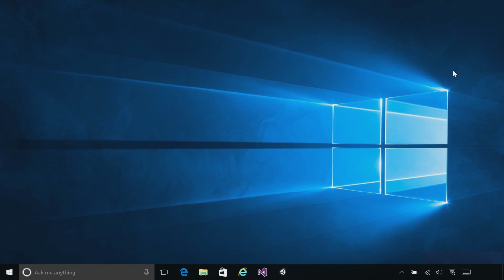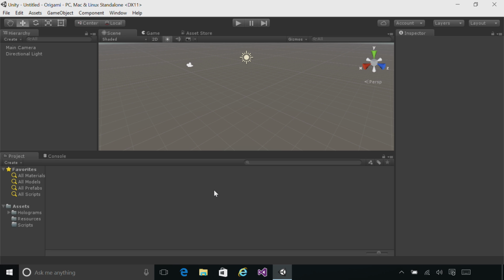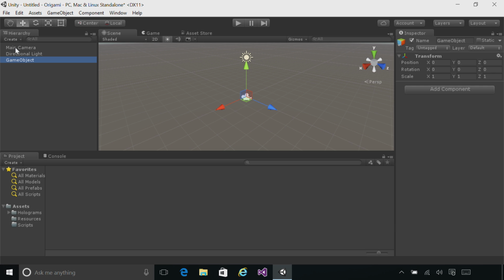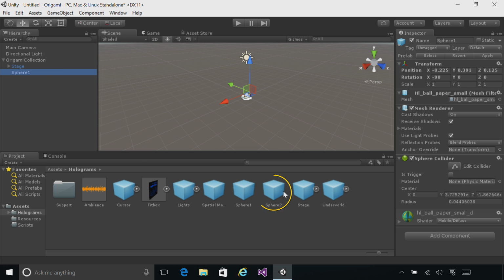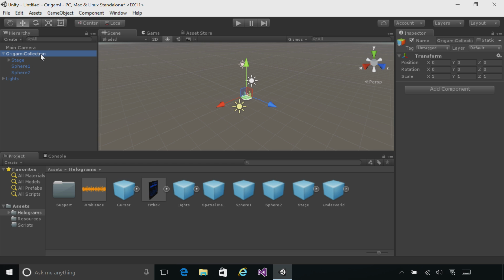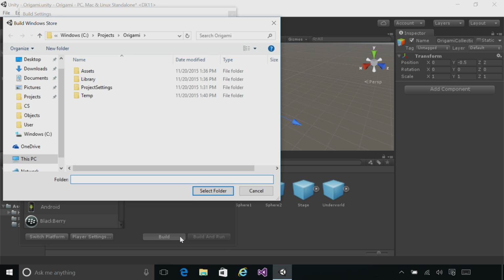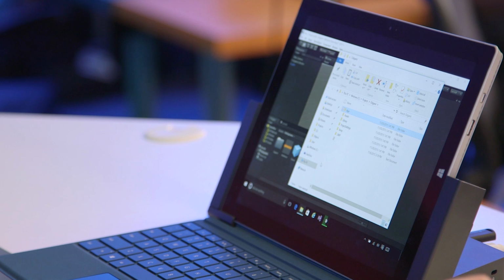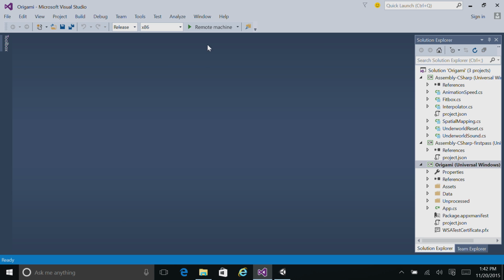Microsoft HoloLens: Course 101D - Ch. 1 - Project Creation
Origami for the HoloLens device is an introductory course that will walk you through a complete project, built in Unity, that demonstrates core Windows Holographic Platform and HoloLens features including gaze, gestures, voice input, spatial sound and spatial mapping.  A HoloLens device is required for this course.  If you do not have a HoloLens, please see the 101E course that uses a HoloLens emulator - it can be found